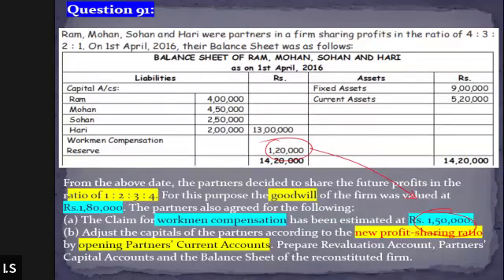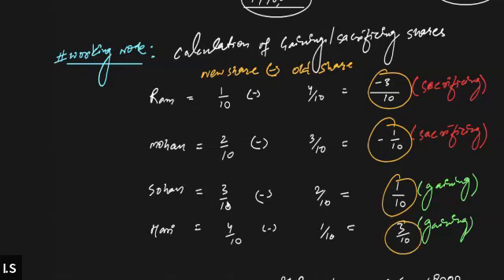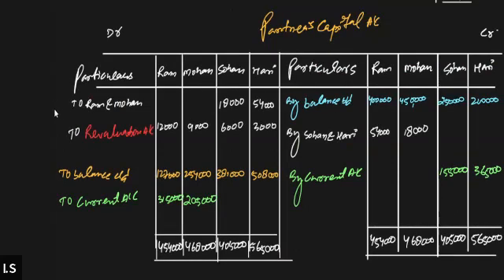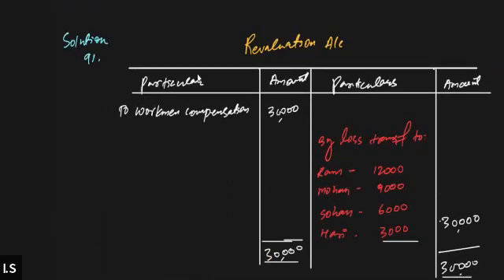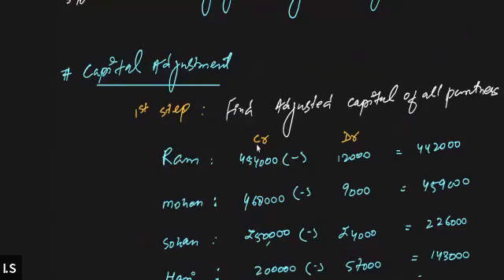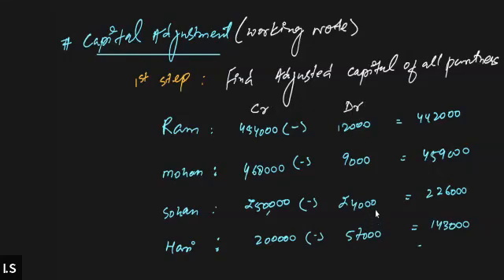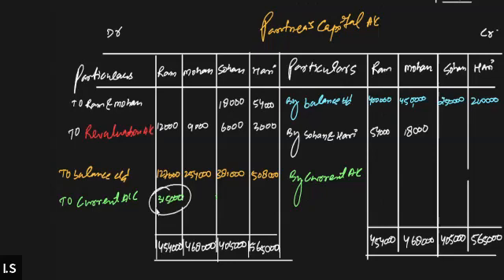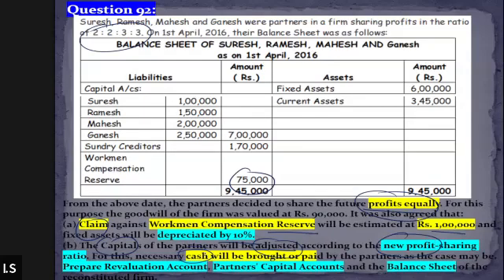Learnivio | Adjustment of Capital | Retirement of a Partner | Lect 37 | 12th MEA | 17-08-2022